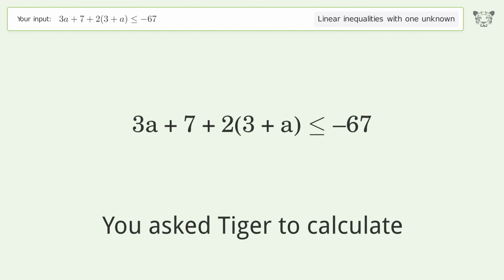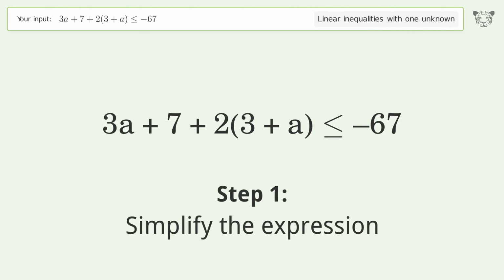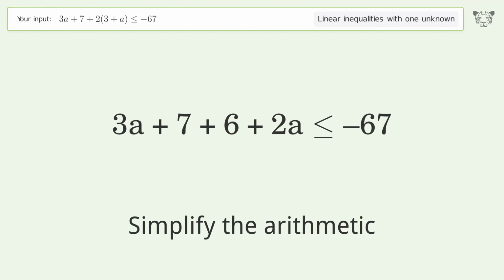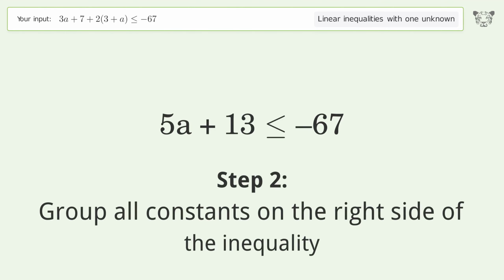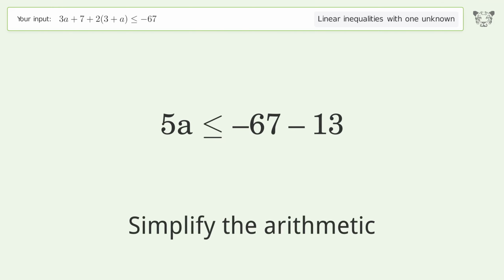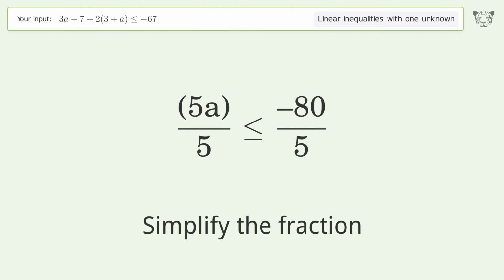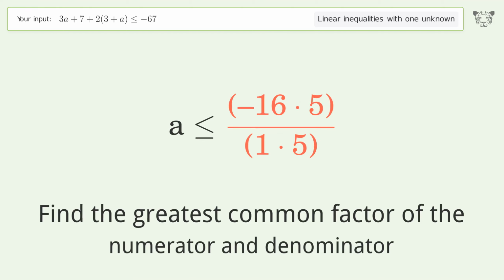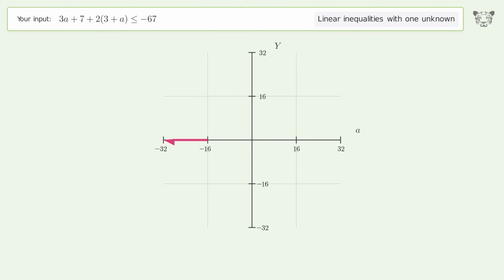Solving Linear Inequalities: 3a+7+2(3+a) is Smaller Than or Equal to -67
Struggling with 3a+7+2(3+a) is Smaller Than or Equal to -67? Watch our step-by-step video on Tiger Algebra to master this linear inequality effortlessly. Also, check out for more tips and tricks